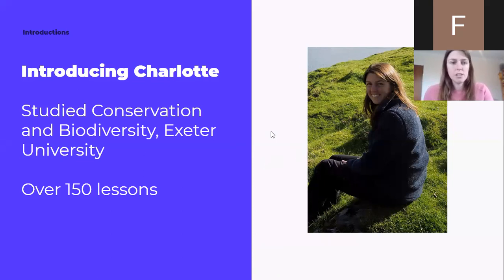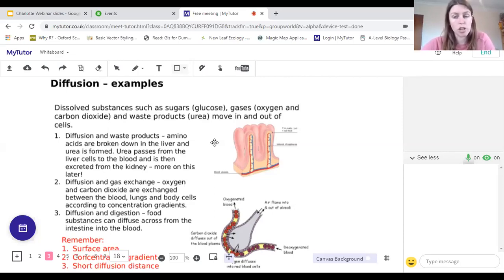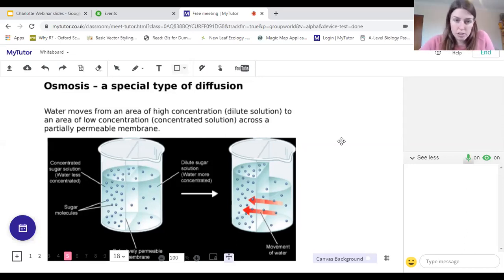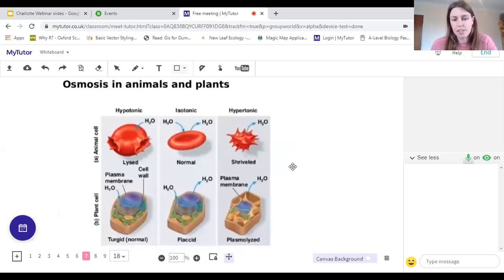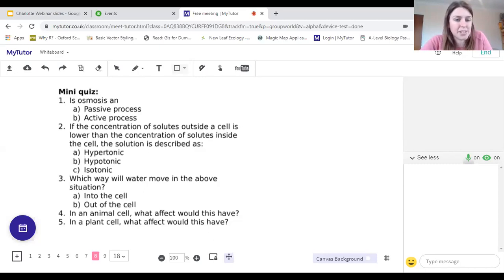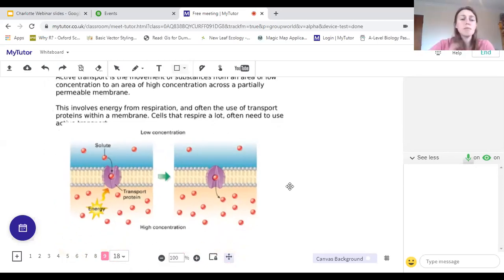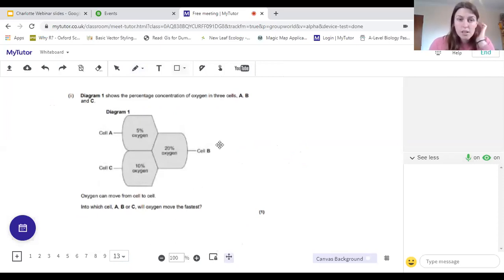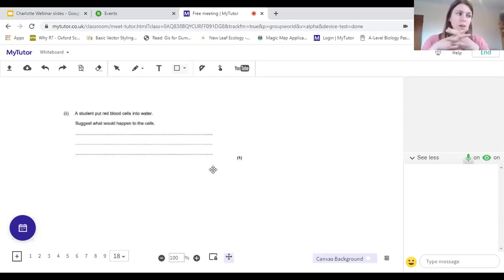Osmosis and diffusion - live group tutorial - GCSE Biology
Join tutor Charlotte for this GCSE Biology tutorial on osmosis and diffusion and feel confident tackling this topic in your exams.

Charlotte covers osmosis, diffusion, and active transport, helping you understand this topic and teaching you how to answer exam questions.